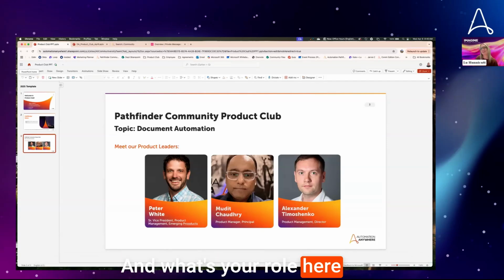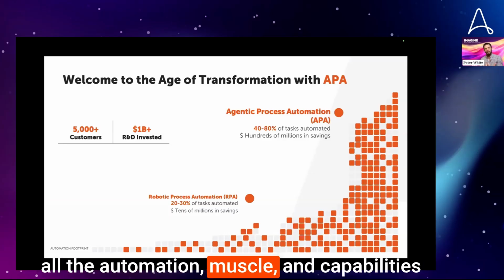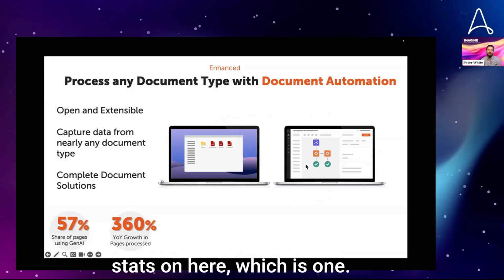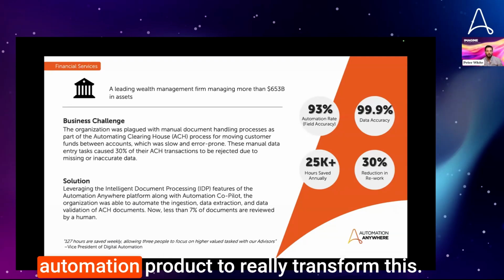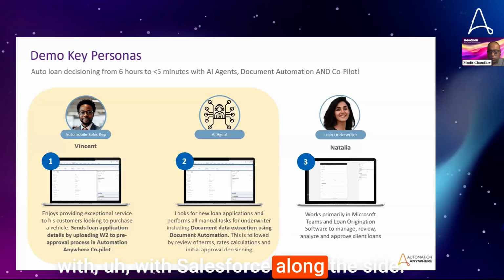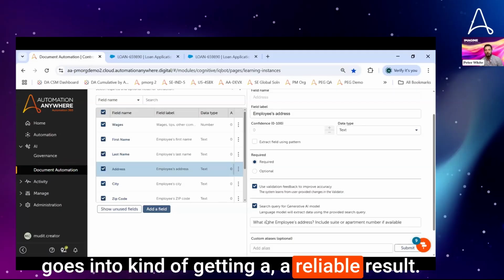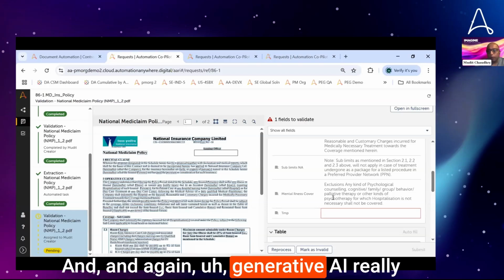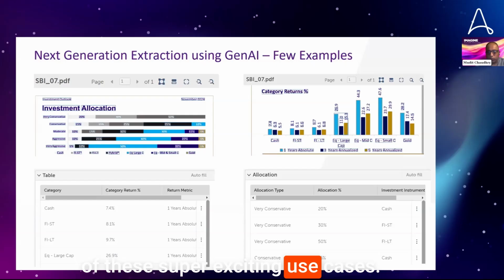Intro to Document Automation: What It Is and How It Works | Product Club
April Product Club: An introductory track for document automation, with Peter (VP of AI Products) and Mudit (Director of Product Management, Document Automation) from Automation Anywhere.

If you're new to intelligent document processing or want to understand how Automation Anywhere's document automation product actually works end-to-end, this is the session to start with.

What's driving the growth:
57% of all pages processed through the platform now use generative AI in some way. Pages processed have grown 360% year-over-year - because Gen AI has dramatically expanded the types of documents that can be automated.

How the end-to-end pipeline works:
Document arrives (email, system of record, user upload) → image enhancement → classification and splitting → Gen AI extraction → validation (dynamic: only sent to human review when confidence is low or data is missing) → downstream action (update ERP, send email, trigger process)

What Gen AI unlocks that wasn't possible before:
Contracts, insurance policies, and other unstructured documents. Complex tables in explanation of benefits or sales orders. Technical engineering drawings. Documents that could not be processed with traditional OCR-based methods.

Live demo - car dealership loan pre-approval:
A sales rep (Vincent) uploads a W2 statement via Automation Copilot embedded in Salesforce. Document Automation extracts the financial fields using Gen AI search queries. An AI agent assigns a risk score and routes the decision to the underwriter. End-to-end process - from document upload to approval routing - without manual data entry.

Customer results:
A wealth management firm automates 93% of customer ACH setup forms without human involvement, with 99.9% extraction accuracy. A utility company uses Gen AI to extract data from technical engineering documents — a category most IDP tools can't handle.

For the advanced technical session covering .36 features, test mode, and extraction deep dives, see the Beyond the Basics session

Chapters
00:00 Welcome and Introduction
00:44 What is Product Club?
01:04 Meet the Product Team
01:51 Session Format and Announcements
04:51 Introduction to Document Automation
09:35 Deep Dive into Document Automation
21:16 Customer Success Stories
24:17 Demo: Loan Pre-Approval Process
25:54 Introduction to Document Automation with Salesforce
27:18 Uploading and Extracting Data from Documents
28:43 Generative AI in Document Processing
32:57 Human Validation and AI Decision Making
35:02 Processing Various Document Types
39:10 Advanced Use Cases and Generative AI Innovations
42:46 Q&A Session and Poll Results
50:43 Next Steps and Closing Remarks